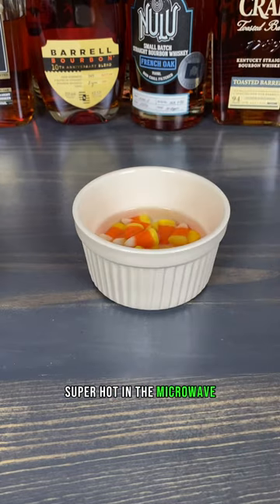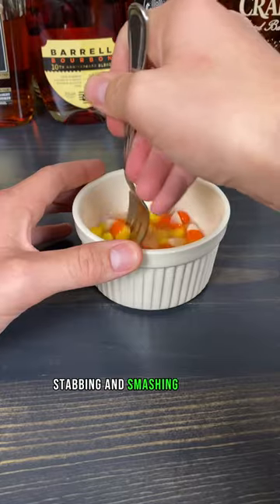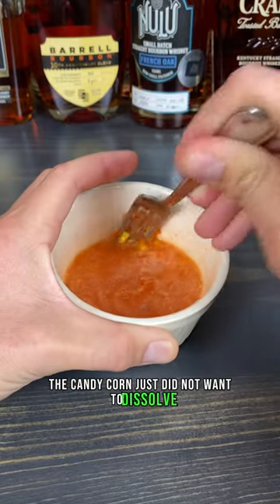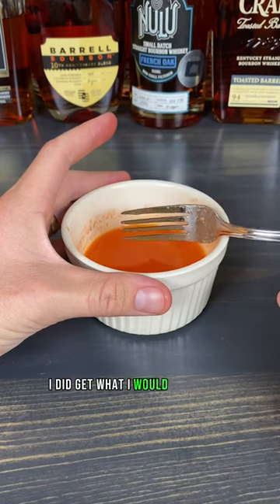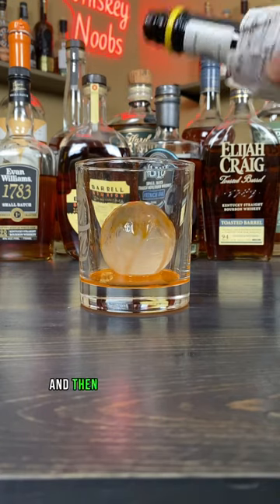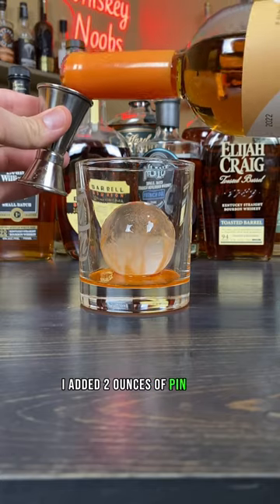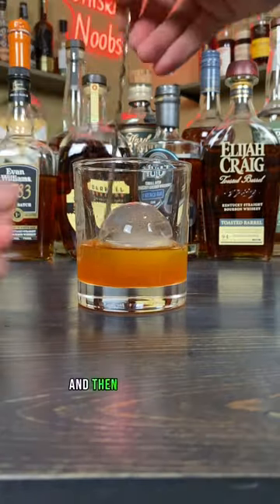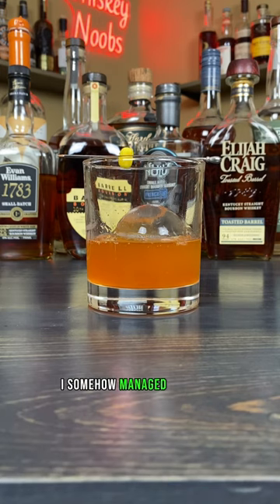Can you make an old fashioned cocktail with candy corn?